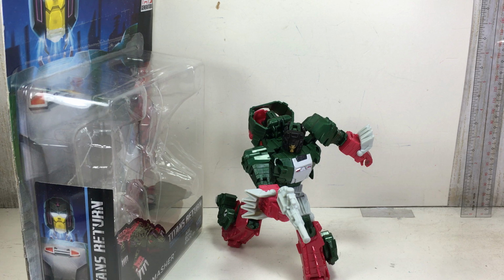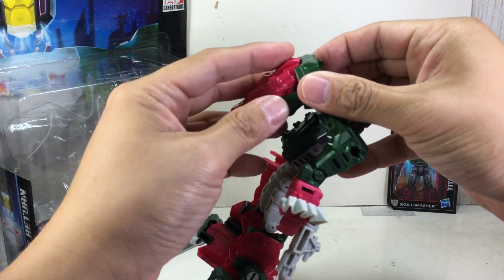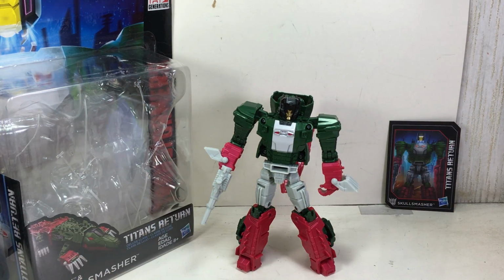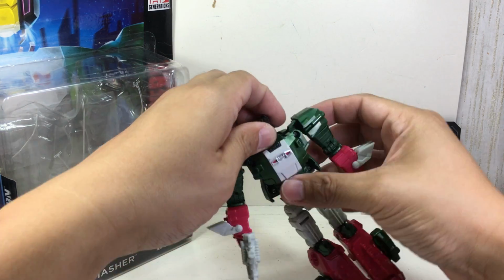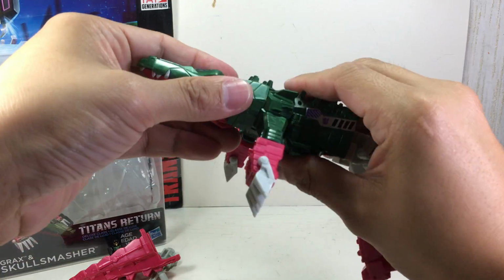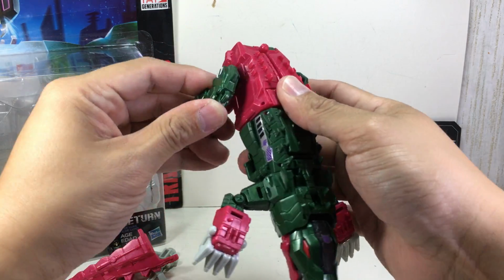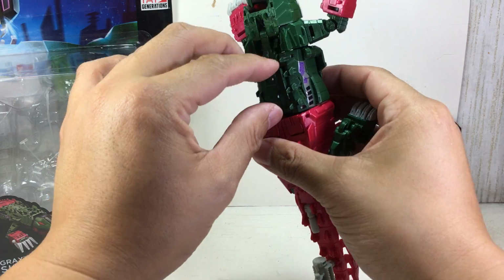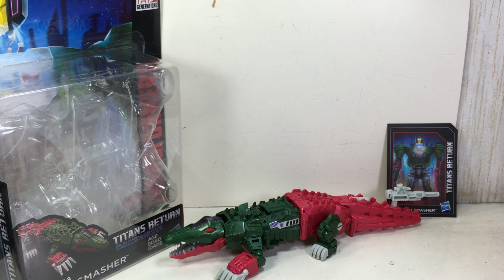Transformers Titans Return Skullsmasher Review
weakest Titans Return deluxe figure yet